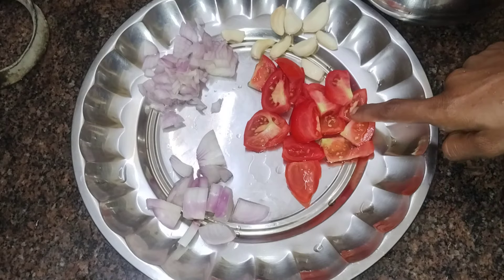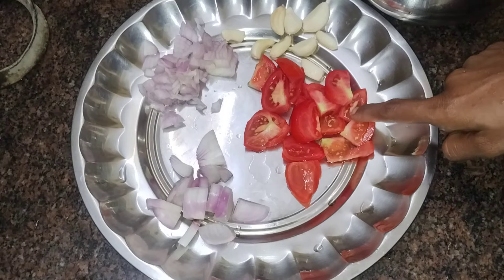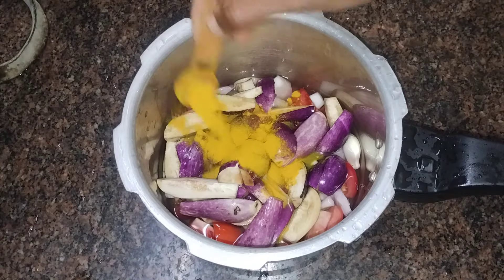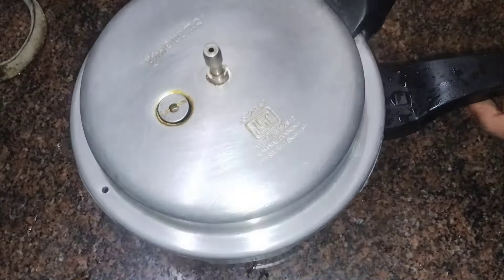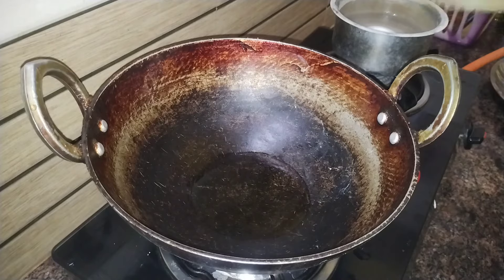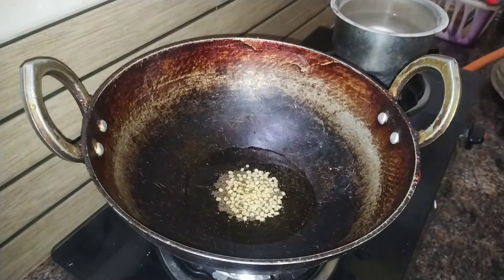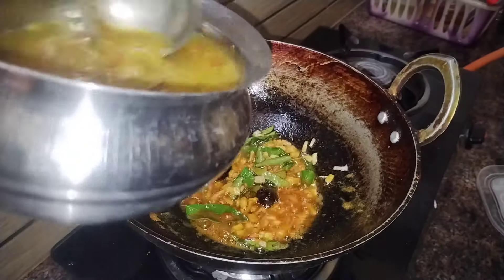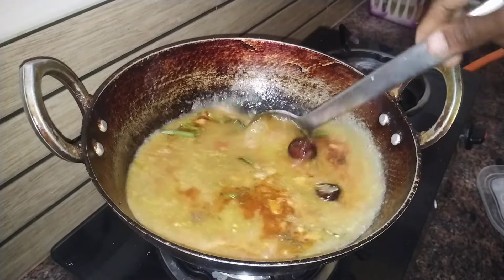கத்திரிக்காய் கடையல் இட்லி & தோசைக்கு சூப்பரான சைடு டிஷ்/Kathirikai Kadayal/Brinjal Tomato Curry